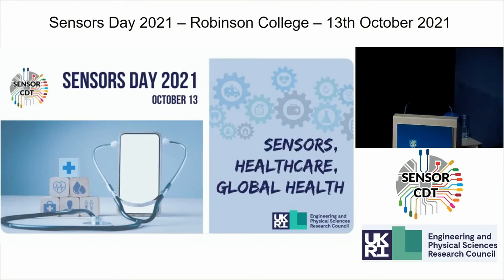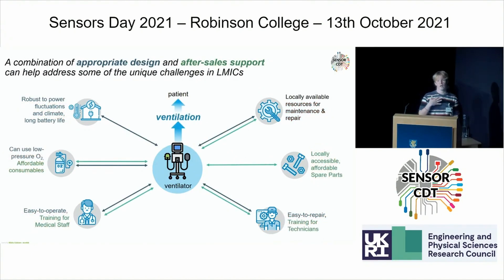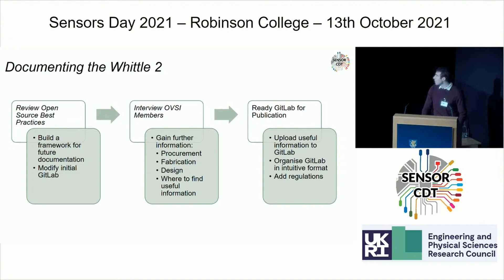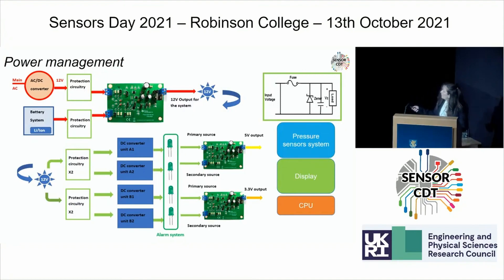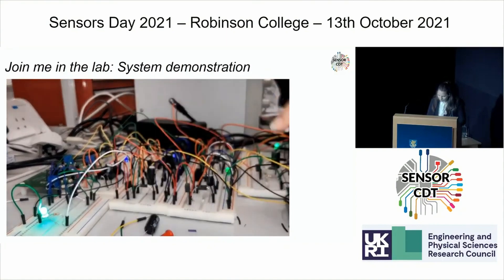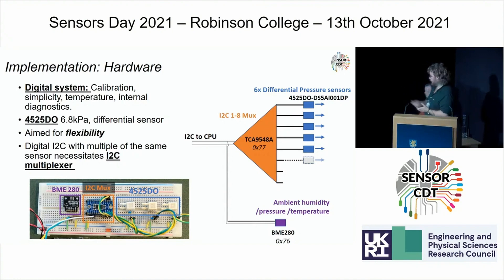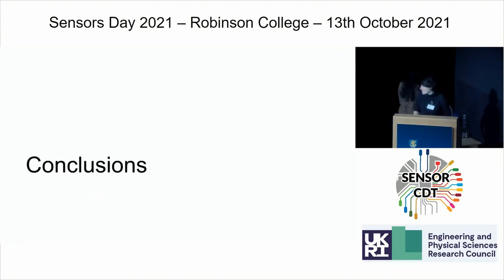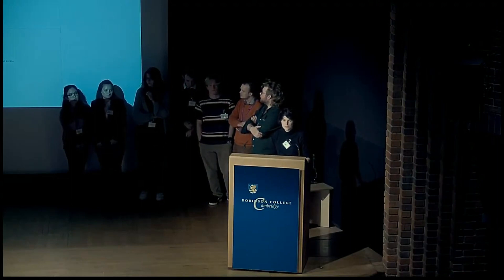OVSI Ventilator Update and Open Source Release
Presentation by the group of first year students from the EPSRC CDT in Sensor Technologies for a Healthy and Sustainable Future who worked over the summer to improve the design of the OVSI ventilator and get the documentation ready for the public release on Gitlab.

The students describe the present state of the development and future perspectives for the ventilator and the presentation concludes with the public release of the design as an open source project on GitLab and a Q&A session.

This session was part of the Sensors Day conference held at Robinson College in Cambridge.